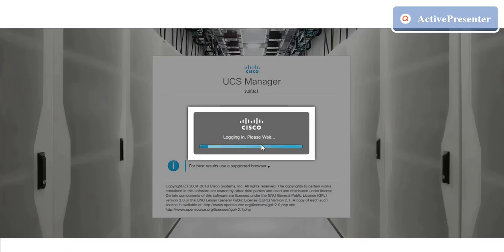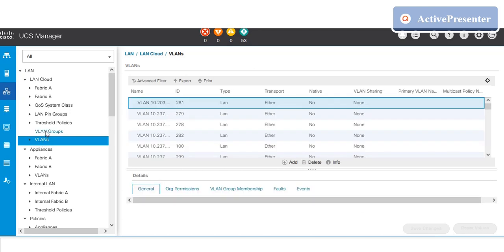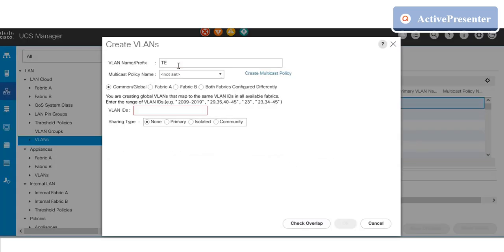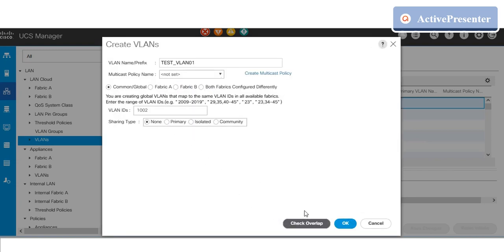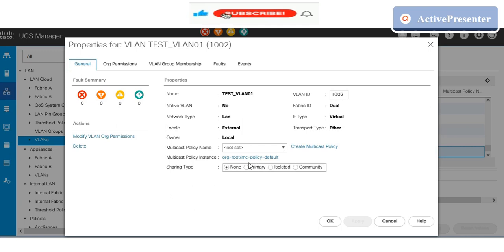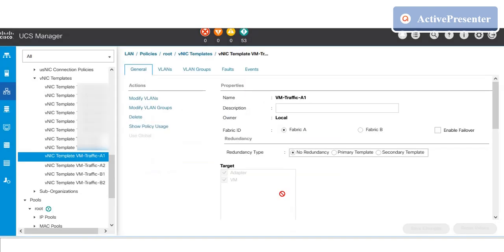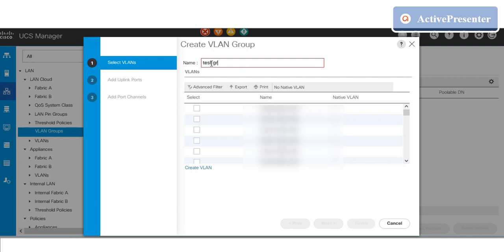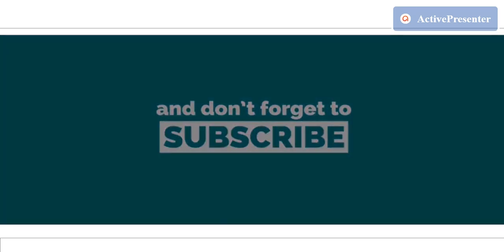How to add VLAN in UCS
Hello friends, In this video I will show you how to add VLAN in CISCO UCS.